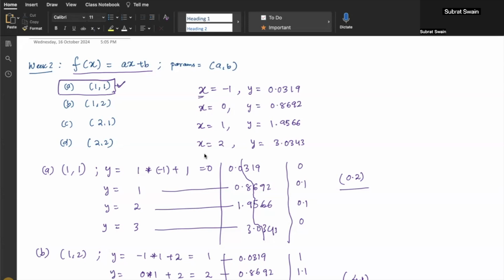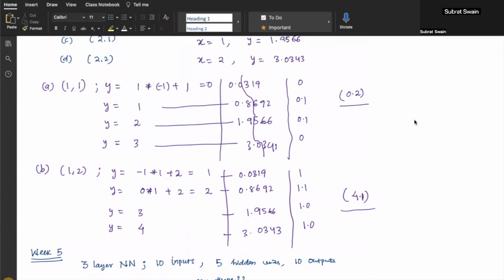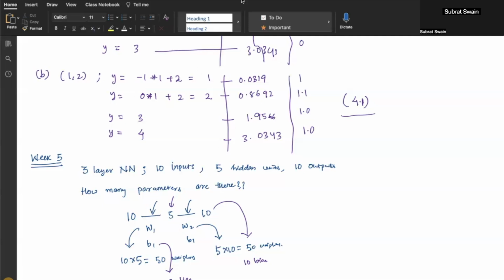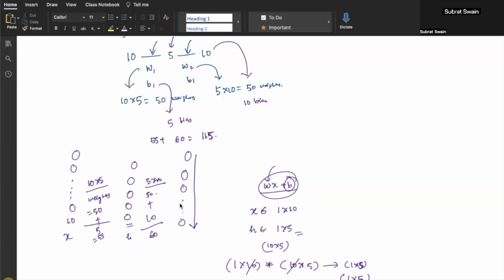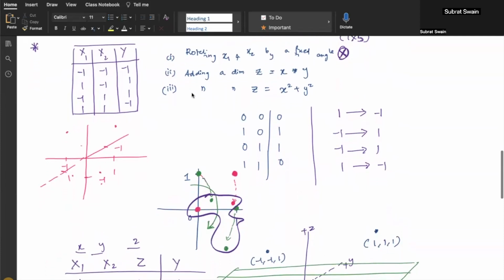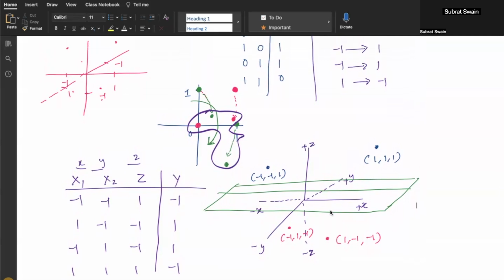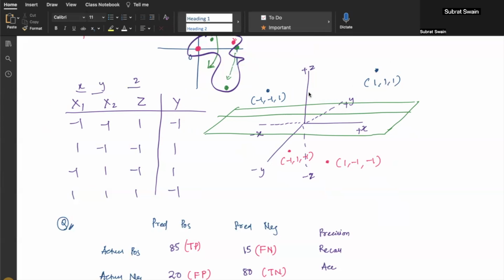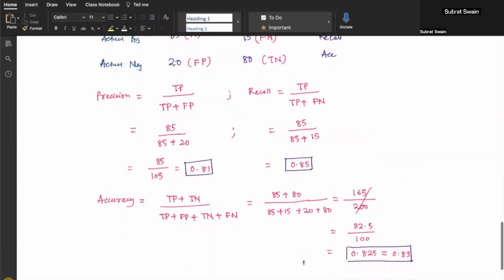Introduction to Machine Learning | IIT Madras | Week 13 | NPTEL | Live Tutorial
PRE-REQUISITES
We will assume that the students know programming for some of the assignments.If the students have done introductory courses on probability theory and linear algebra it would be helpful. We will review some of the basic topics in the first two weeks as well.

INDUSTRY SUPPORT
Any company in the data analytics/data science/big data domain would value this course.